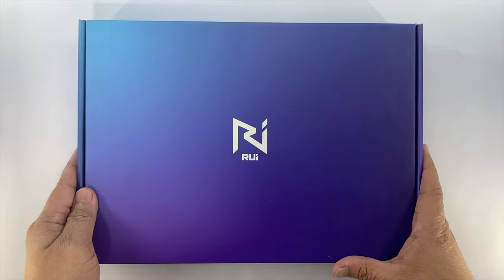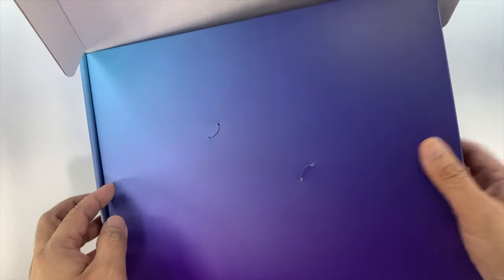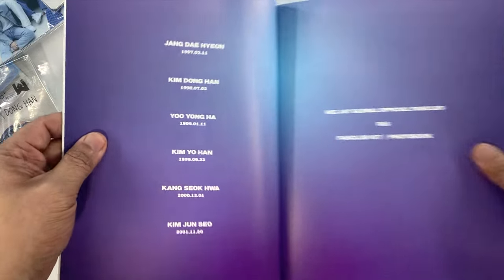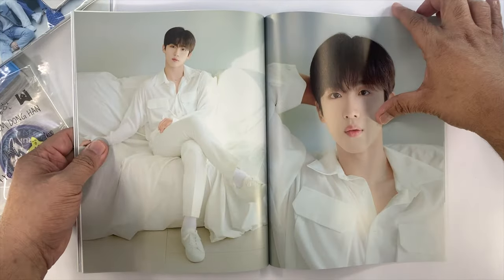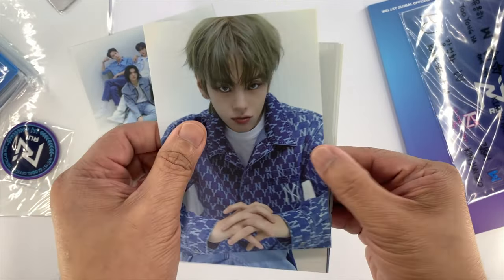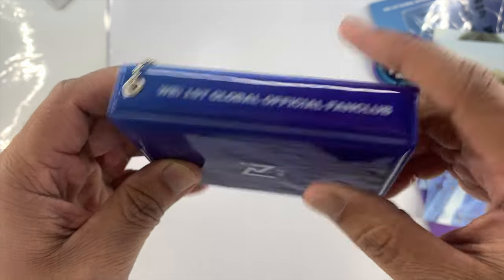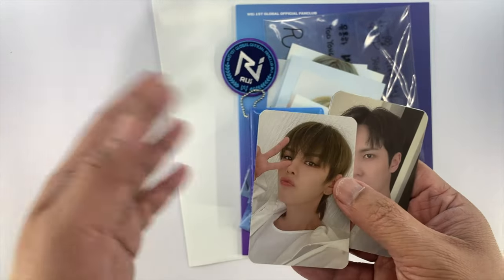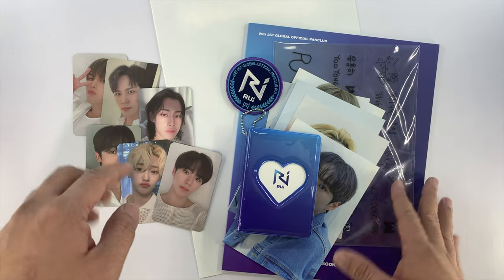WEI 위아이 || 1ST RUI GLOBAL OFFICIAL FANCLUB KIT || KPOP MERCH UNBOXING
WEi 위아이 - 1st RUi Global Official Fanclub Kit Unboxing

WEi (Korean: 위아이; pronounced "We-I") is a six-member South Korean boy band formed by Oui Entertainment. The group consists of Jang Dae-hyeon, Kim Dong-han, Yoo Yong-ha, Kim Yo-han, Kang Seok-hwa and Kim Jun-seo. The group made their debut on October 5, 2020, with their first EP titled Identity: First Sight.